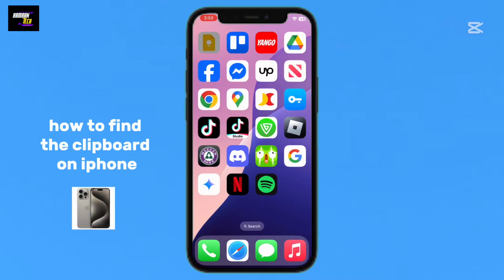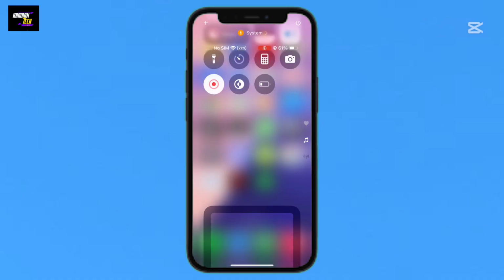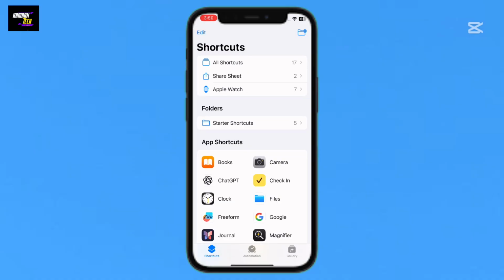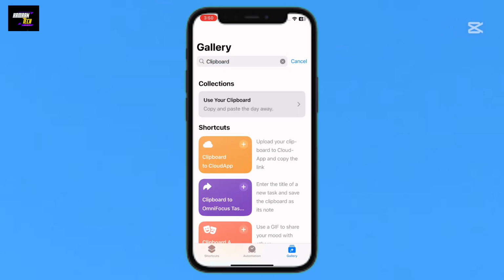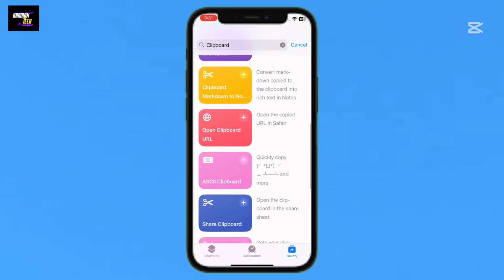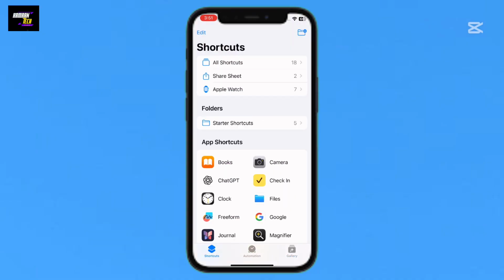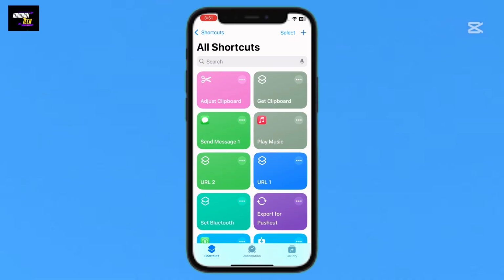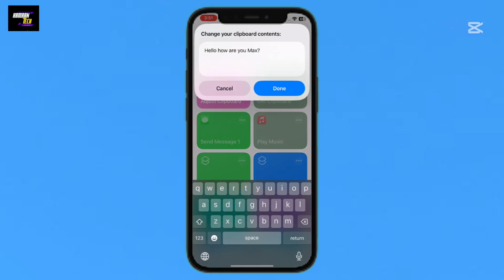how to find the clipboard on iphone (2025)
how to find the clipboard on iphone

If you're wondering how to find the clipboard on iPhone, look no further! In this video, we'll show you the easiest way to access and manage your clipboard in just a few simple steps.

Ever wondered where your iPhone clipboard is and how to access it? In this video, we'll reveal the secret to finding your iPhone's clipboard and show you how to use it to copy and paste text, images, and more! Learn how to master the hidden clipboard feature on your iPhone and make the most out of it. From copying text from one app to another to sharing images with friends, we've got you covered!